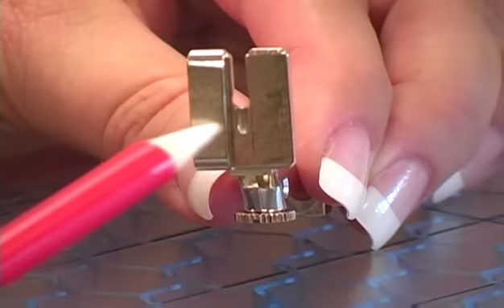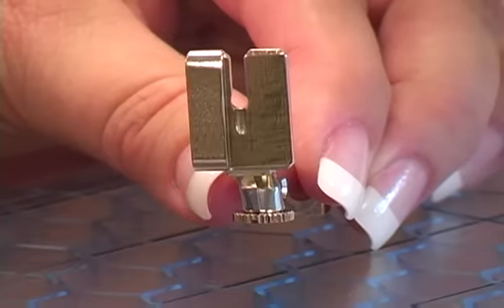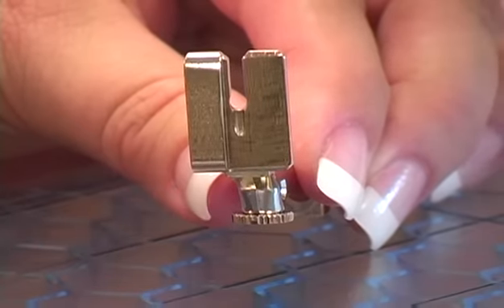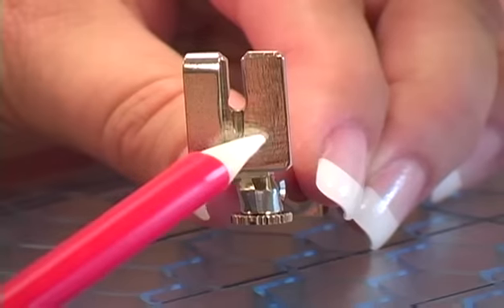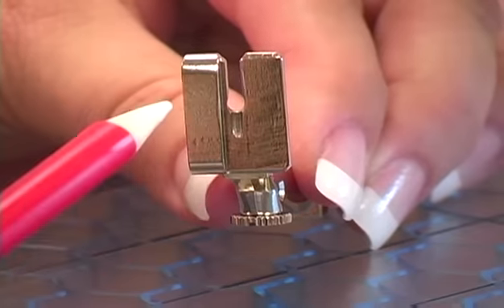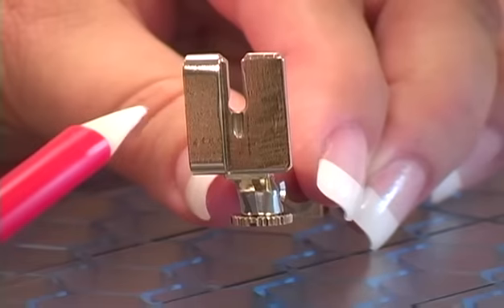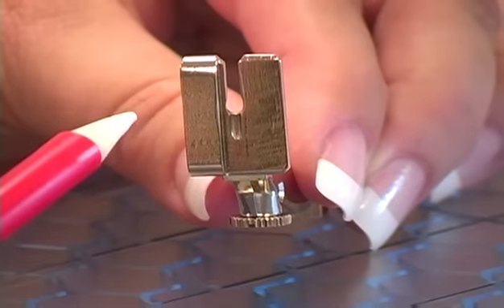32) BERNINA presser feet -- Piping foot #38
In the 32nd section of the BERNINA presser-feet online tutorial we'll present you the piping foot no. 38. This presser foot is also called 'uneven' foot for its bi-level sole which is designed to level out and ride along unequally thick layers. It's ideal for sewing situations involving unequally high layers on each side. The piping foot is suitable for thick braid, binding, mini-piping, hook-and-loop tape, cords. It can be used with straight stitch and the needle in the center position only. Check out the other sections of the presser-feet tutorials and learn more about BERNINA sewing machines